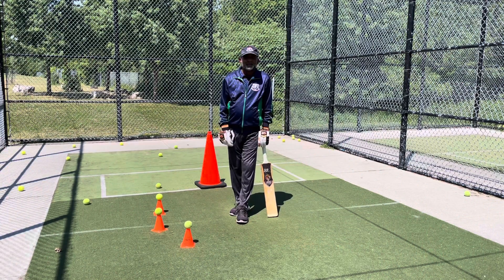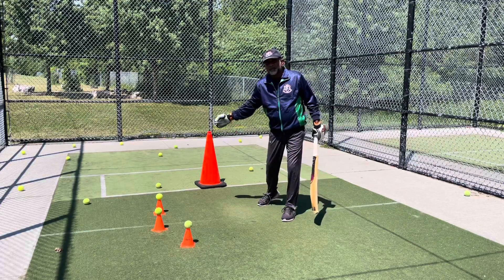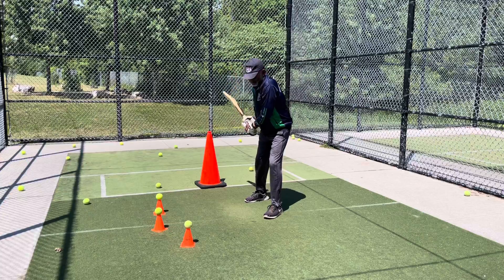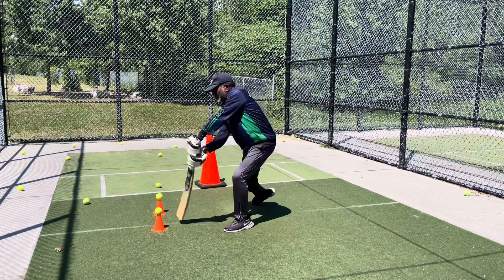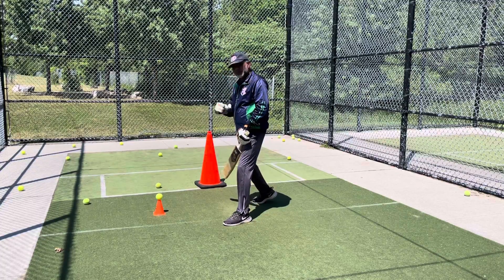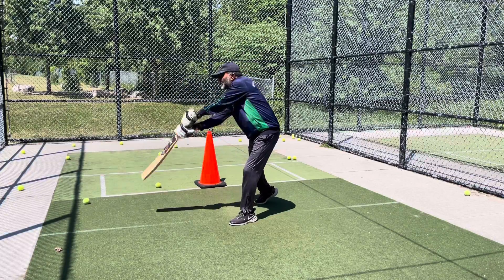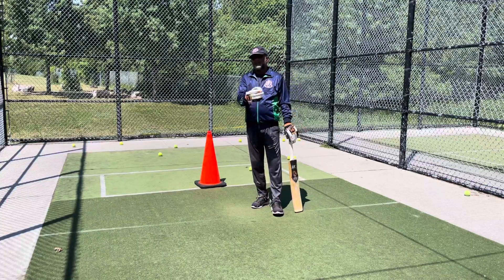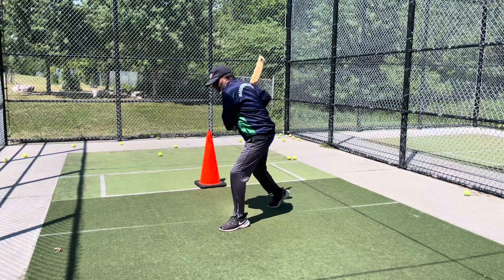How to Play on the Offside